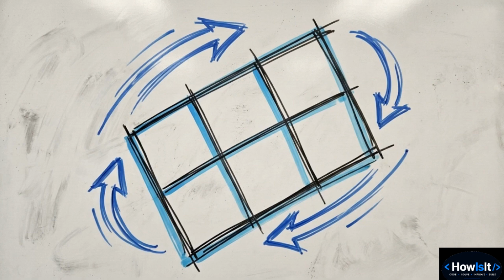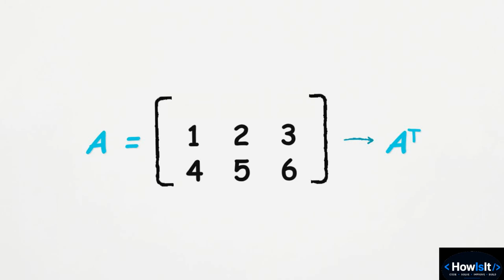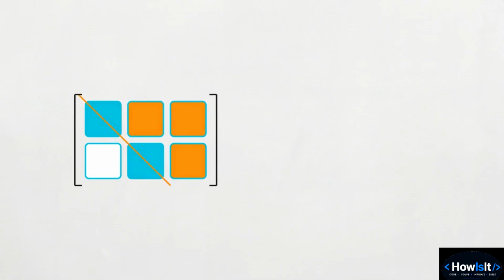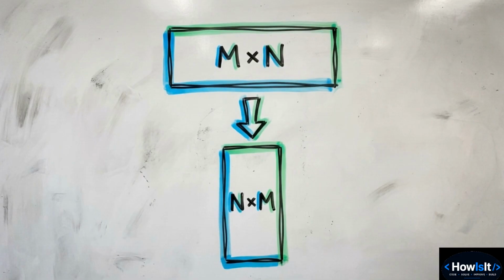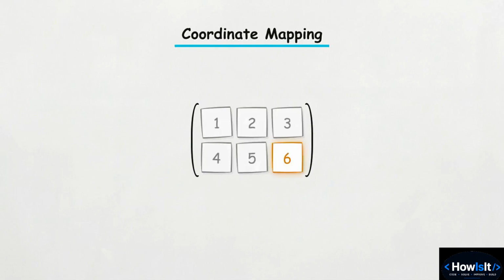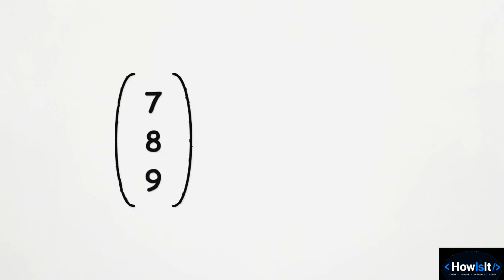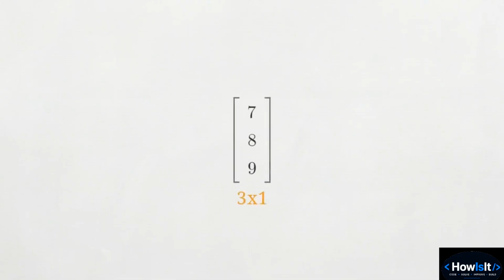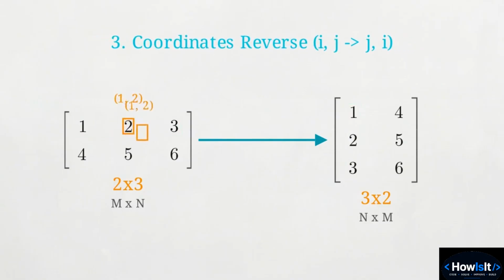What is a Matrix Transpose? The Simple Flip Explained!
Ever wondered how matrices flip without breaking? 🤯 A matrix transpose is one of the simplest yet most powerful operations in math
. In this quick breakdown, learn how to flip a matrix over its diagonal, turning rows into columns and columns into rows
. We explain how the dimensions change—like a 2x3 matrix transforming into a 3x2 matrix—and how each element at position (i, j) shifts to (j, i)
. Whether you are writing C# code
 or exploring fields like data science, machine learning, and computer graphics, mastering this concept is incredibly useful
. Simple flip… powerful impact
Hashtags